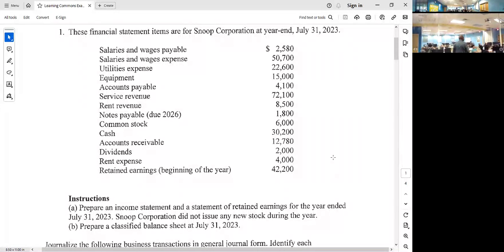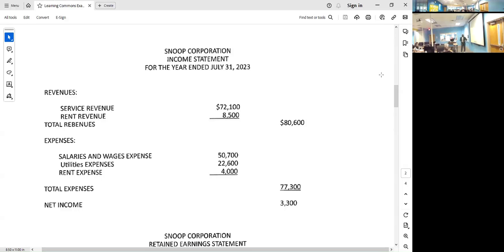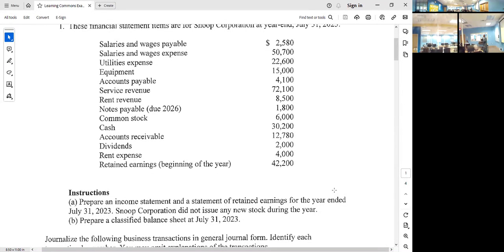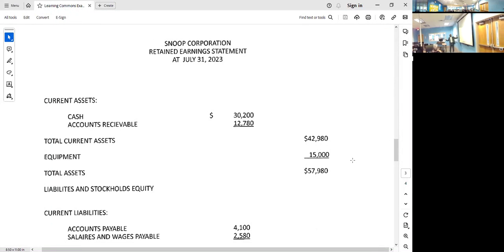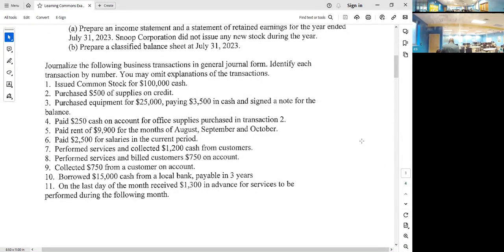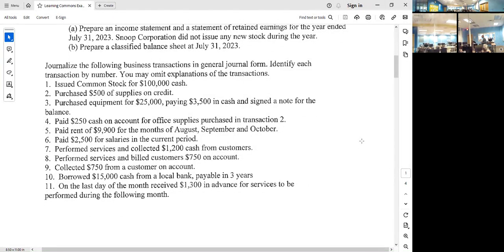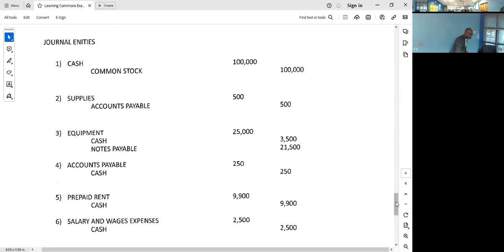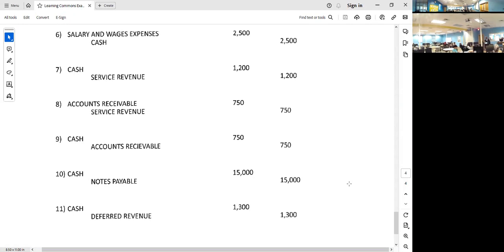ACG2021 Test 1 Review | Financial Accounting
ACG2021 Financial Accounting
Test 1 Review Session
Presented by Professor Everett Montgomery